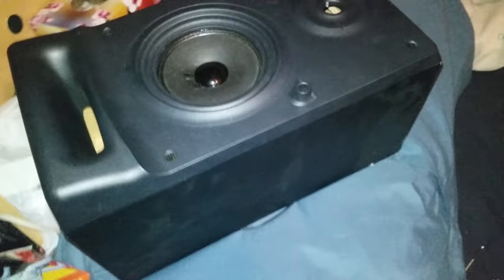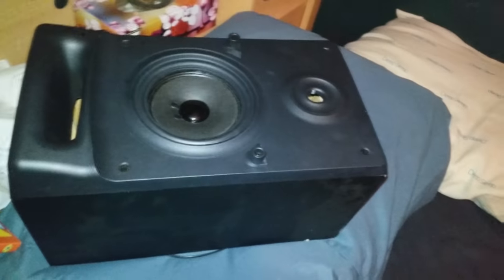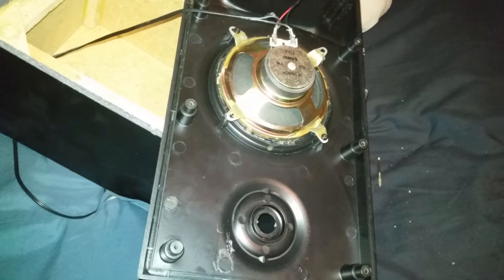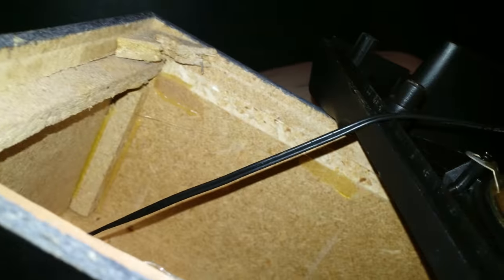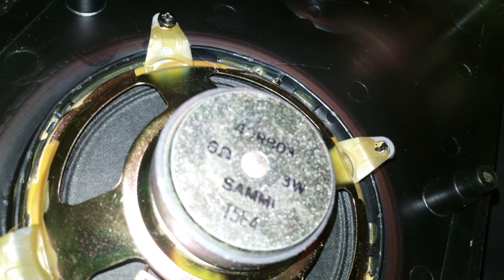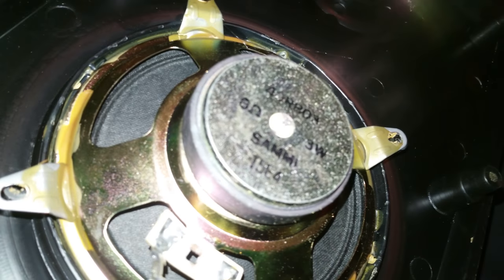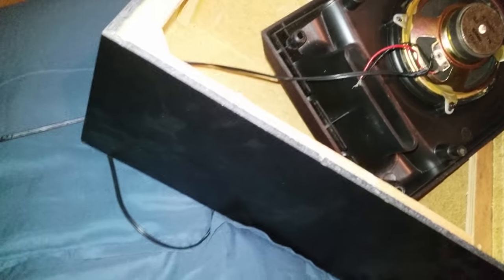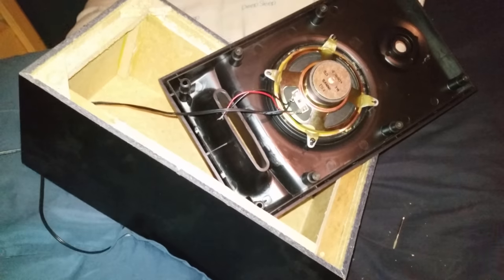Sound test/excursion on unknown brand speaker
I picked this up at a yard sale for 5$ not even worth it